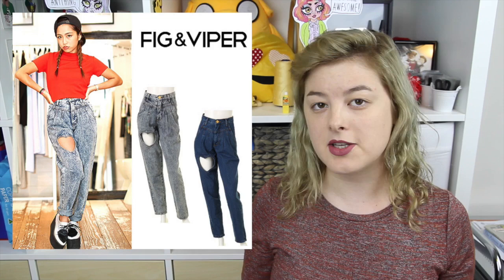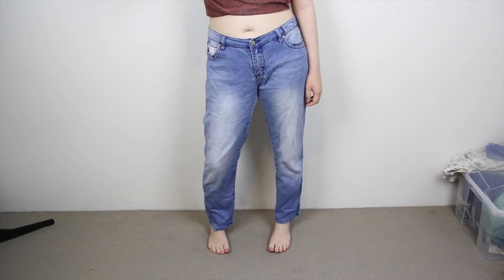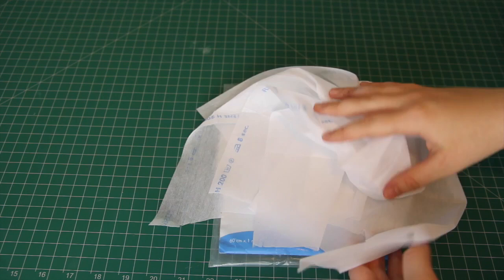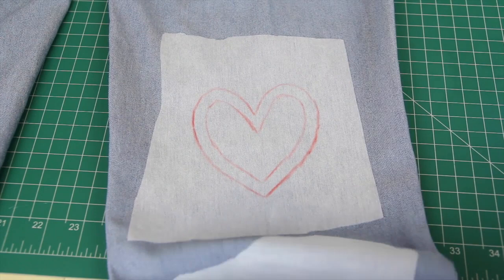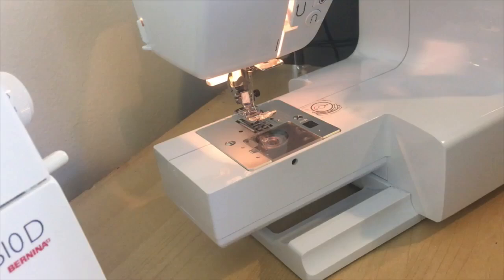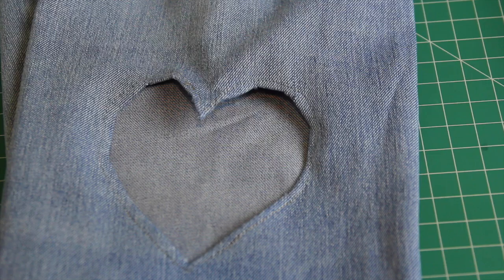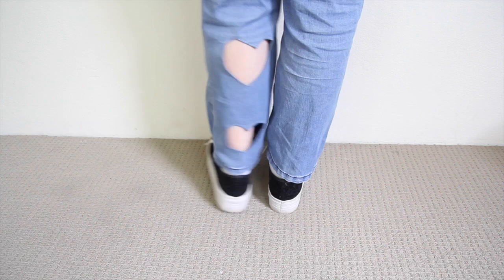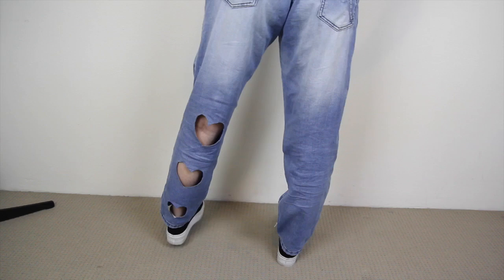DIY Heart Cutout Jeans | Make Thrift Buy #47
↓Business Supporters!↓
Little Gun Tank

♡Producers♡
Rachel Oakman
Elizabeth Oakman
Mum & Dad

Special Thanks go to:
Elizabeth Pleksun
KaleidoSophie.

THE PROJECT
Difficulty: Easy (beginner)
Time to finish: 20-30 minutes for each heart

CAMERA: Canon EOS60D
Microphone: Inbuilt Mic
Editing software: Final Cut Pro 10.2.1
Sewing Machine: Bernina Bernette Oxford 6 and Bernette 610D (overlocker)